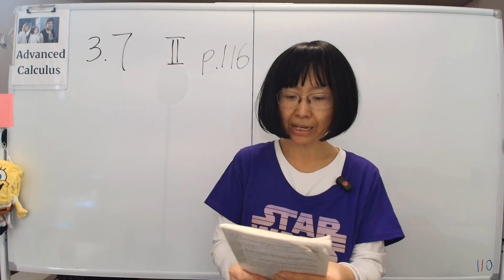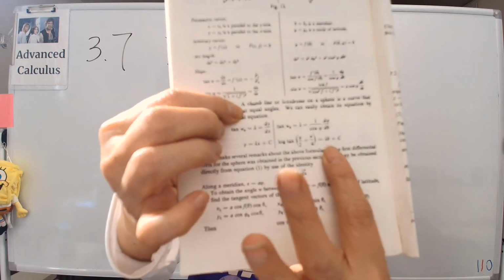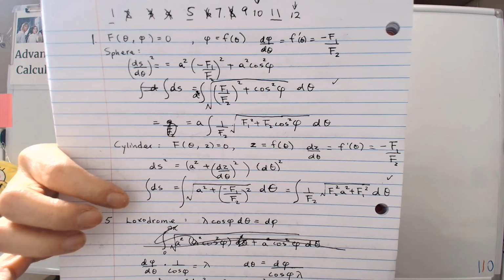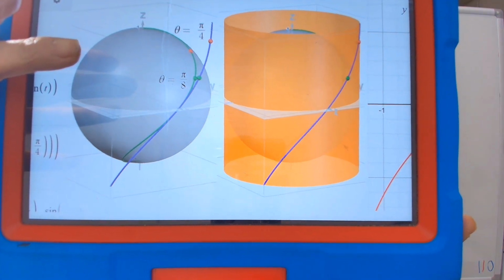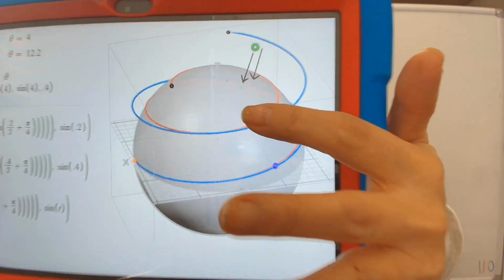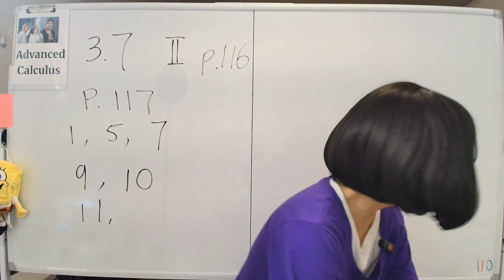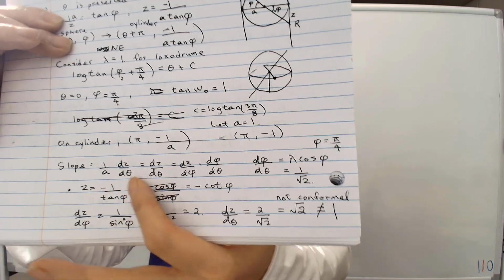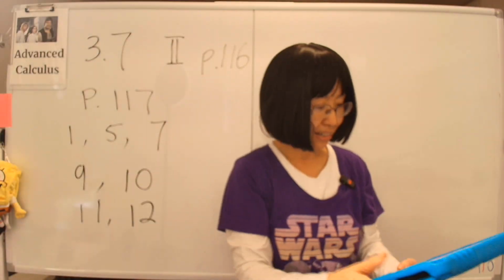C Advanced Calculus Chapter 3.7 Part 2 Mercator Maps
Homework p.117  Problem 1, 5,  7,  9, 10(graph), 11, 12(graph)

(College Level) C Advanced Calculus Chapter 3.7 Part 2 Mercator Maps